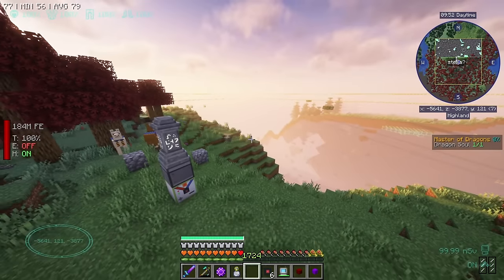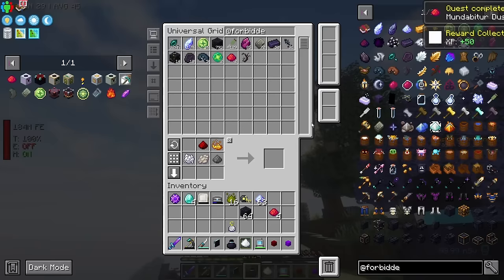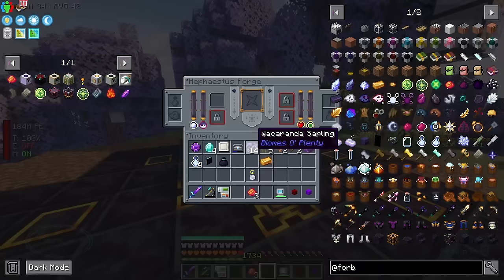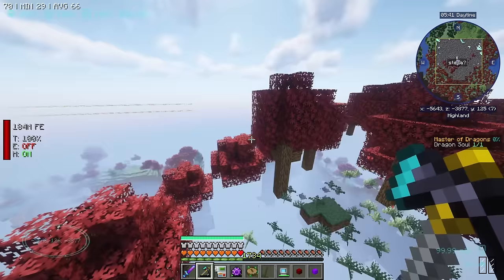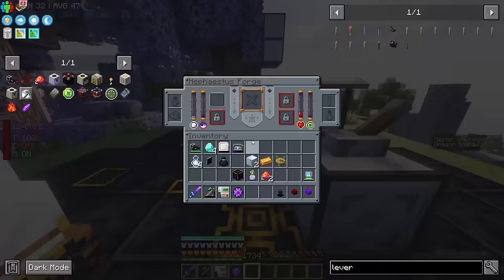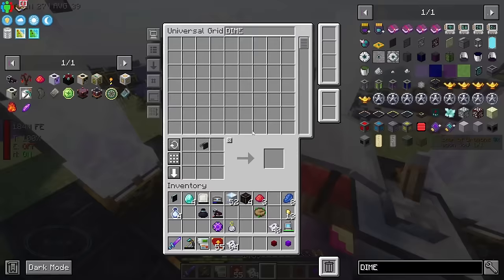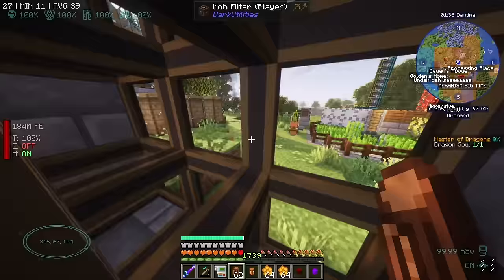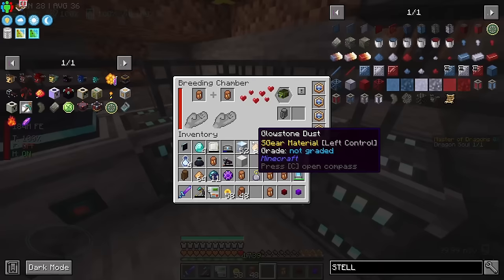Ep104 Eternal Stellarite Bee - All The Mods 9 Modpack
This is a series on the ATM 9 Modpack! We're jumping in quite early the modpack so we can look forward to frequent updates, and all the fun that comes along with those! Traditionally ATM packs have some fun late game goals to work towards, and a wide range of mods at your disposal to tackle whatever it is you want to, by whatever means you want to. By starting early, some things may be different in this playthrough when compared to the version you're playing in the future, but for the most part it should be similar :) You'll just have a lot more mods to play with!

Partnership:
Code - DEW
They have provided us with a free server to host our YouTube Community server on, and the code gives a discount if you plan on hosting your own.

The Dew Crew ATM Server:
Depending on when you are watching, we may have a community All The Mods 9 server up and running :D You can join the server via our community Discord and all the information you need should be found in the welcome channel :)